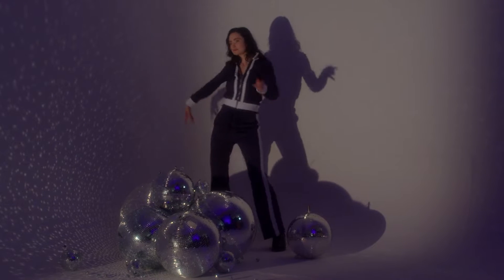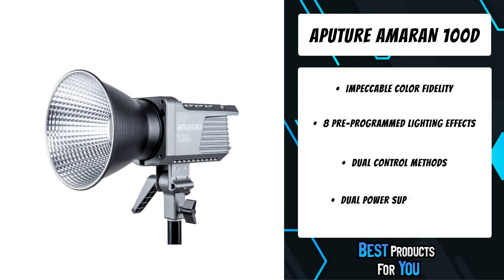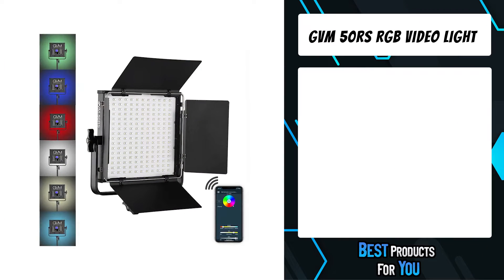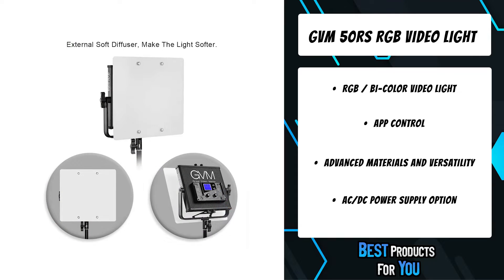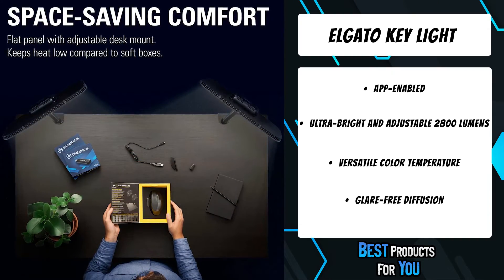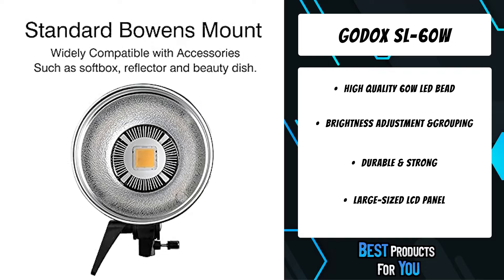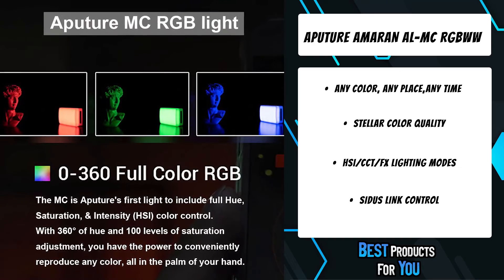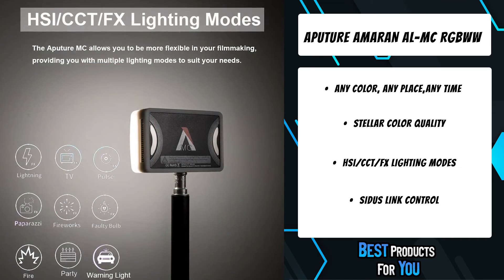TOP 5: Best LED Video Lights Set in 2022 (on Amazon)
5. Aputure Amaran 100d (Amazon)
4. GVM 50RS RGB Video Light (Amazon)
3.  Elgato Key Light (Amazon)
2. Godox SL-60W (Amazon)
1. Aputure Amaran AL-MC RGBWW (Amazon)

Are you looking for the Best LED Video Lights Set in 2022? In this video I will show you the Best LED Video Lights Set on amazon.